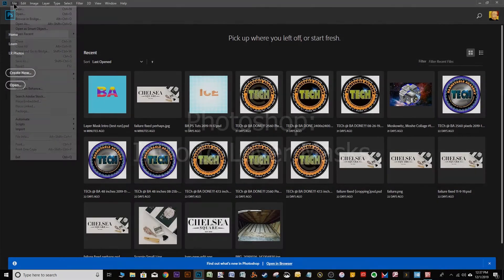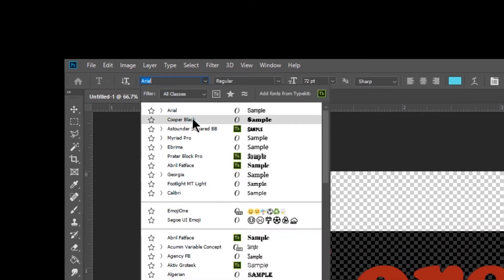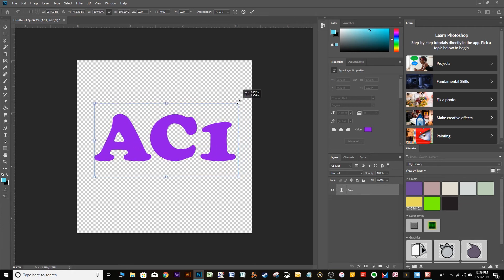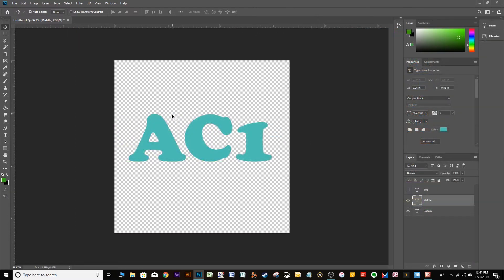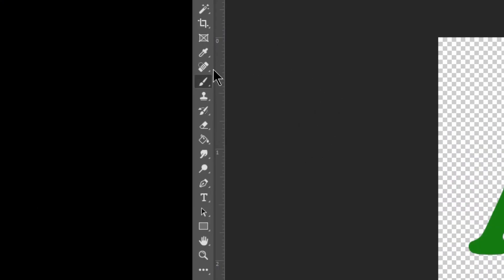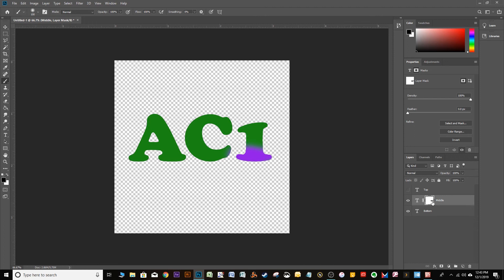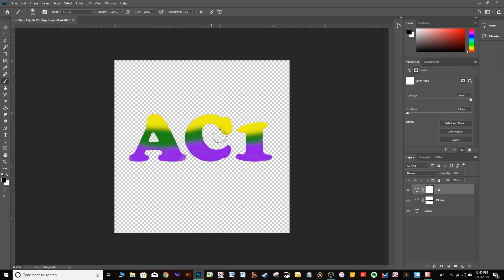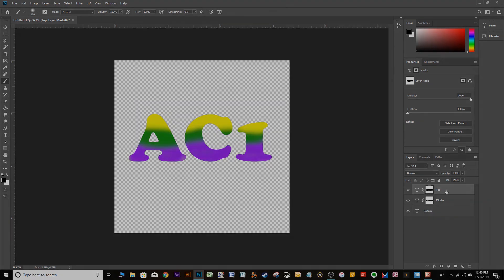Photoshop - Layer Mask Intro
This tutorial is intended for students to become with the basic function of layer masks in Photoshop.